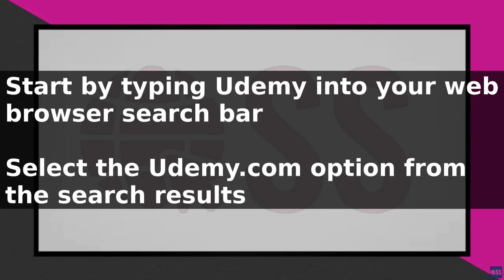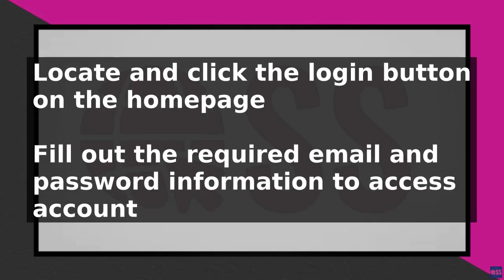How To Download A Course On Udemy (2025)